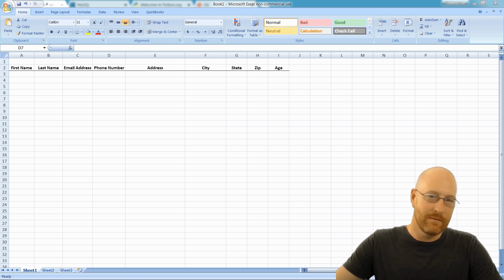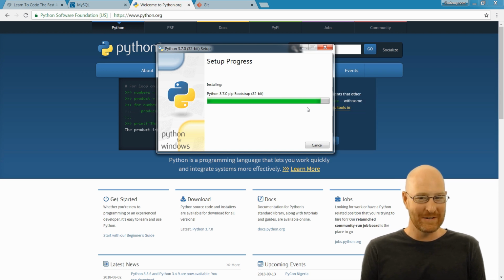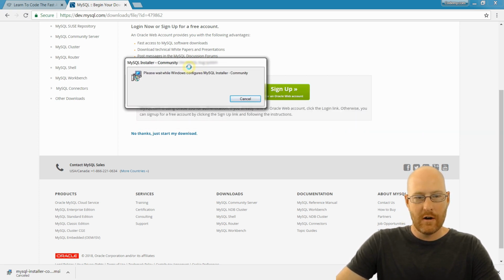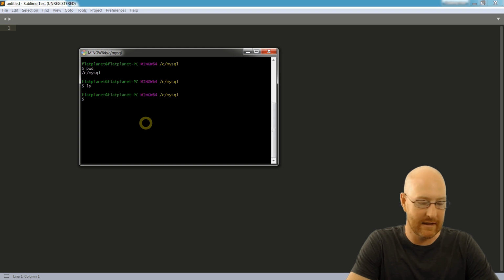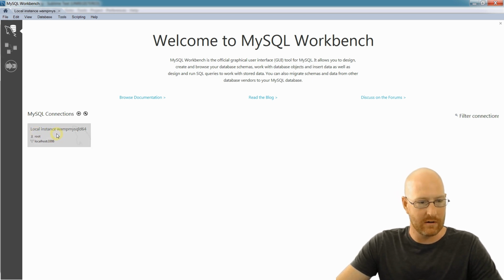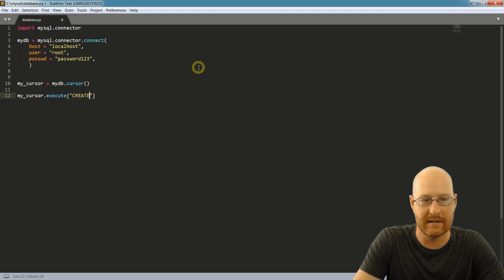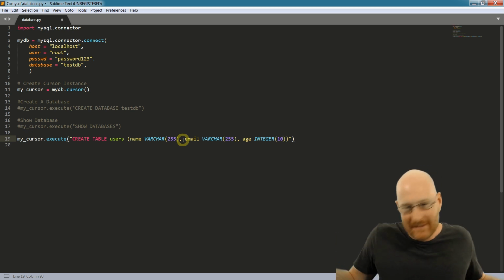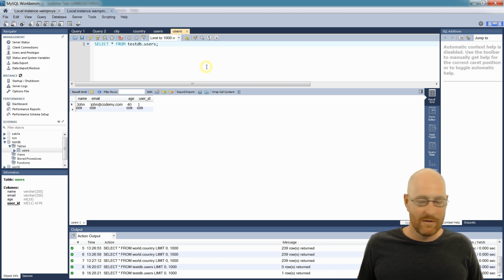Using MySQL Databases With Python Course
How to Use MySQL Databases With Python! These days everything uses a database, and MySQL is one of the most popular databases out there.  FREE and Open Source, Mysql is a great database for just about all your needs.

Likewise, Python is one of the most popular and powerful programming languages today.  Pairing the two together is a powerful combination!

In this course you'll learn the basics of using MySQL with Python.

You'll learn how to create databases and tables, add data, sort data, create reports, pull specific data, and more.

For this courses I'll assume you already have a basic knowledge of Python programming, but you don't need to know anything at all about databases or MySQL to take the course.

You'll learn...

✅  How To Install Git Bash Terminal

✅  How To Install MySQL and Workbench

✅  How To Install MySQL Connector

✅  How To Explore The MySQL Workbench

✅  How To Insert One Record Into Table

✅  How To Insert Many Records Into Table

✅  How To Select Data From Table

✅  How To Format Our Results

✅  How To Use The Where Clause

✅  How To Use The Like Clause and Wildcards

✅  How To Use AND and OR

✅  How To Updating Records

✅  How To Limit and Order Results

✅  How To Delete Records

✅  How To Delete (Drop) A Table And Backups

And More!

I'll walk you through all of this and more, step by step.  If you have any question along the way, I'm here to answer them.

If you've ever wanted to understand databases or use them in your Python programs, this is the course for you.

We'll download everything you need for this course for free, you don't need any special tools!

-John Elder